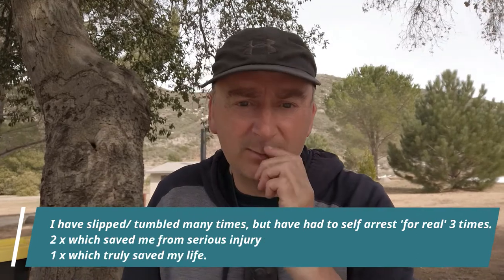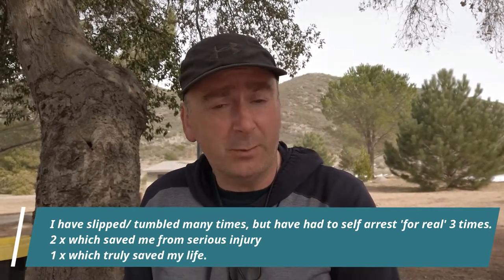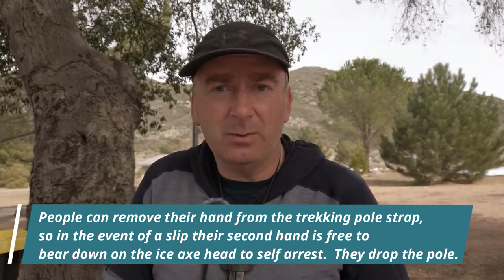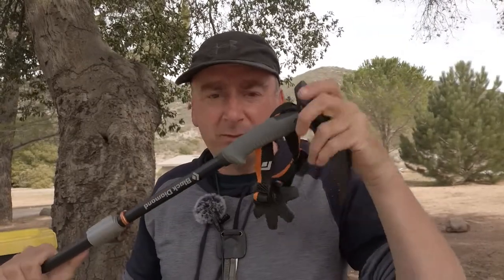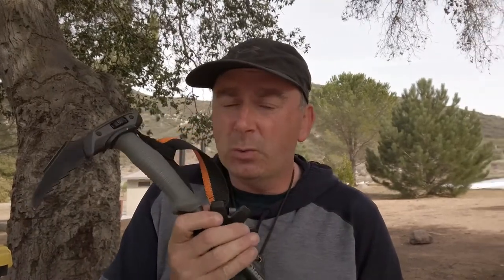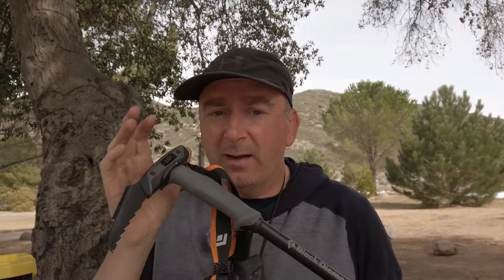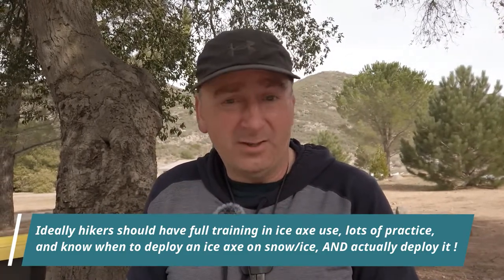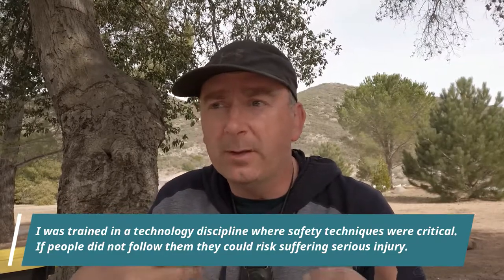PCT 2022 - Ice Axe or Whippet, Shoes and Traction devices.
A discussion on snow travel equipment used on the PCT, and covering the use of Ice Axes and the Whippet self arrest pole.  What tools did I use, and what compromises I chose to take when selecting equipment.
Wanted to highlight that I was taught, in a self arrest, to initially bring my second hand up to the ice axe head  and then rapidly slide it down the shaft to control the tip of the ice axe shaft.  This reduces the risk of injury, and stops the tip impaling into your body.  This and similar techniques are important to learn, ideally in an in-person training course.